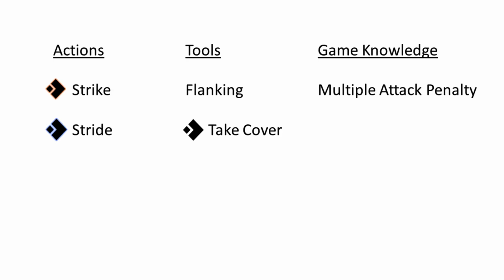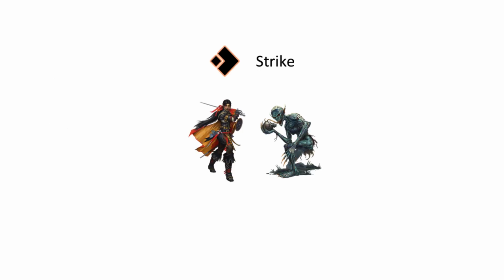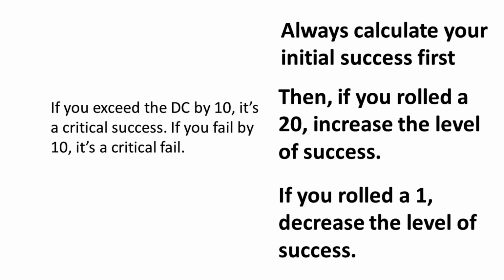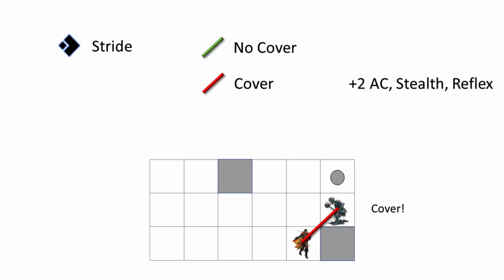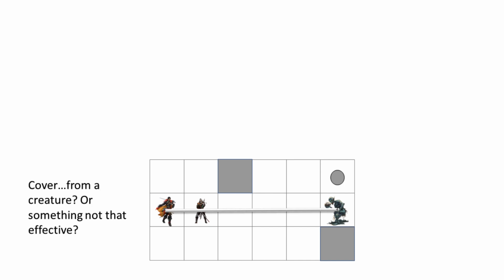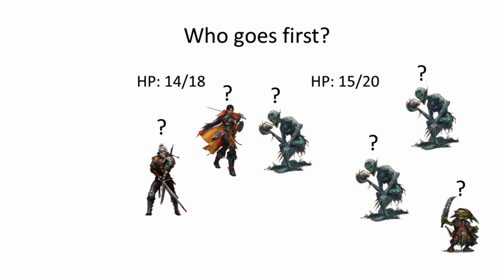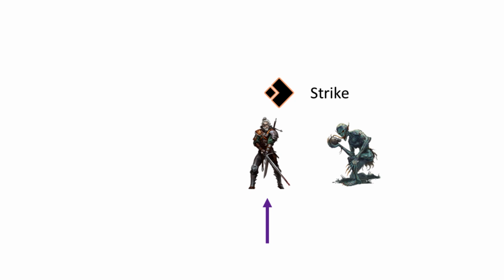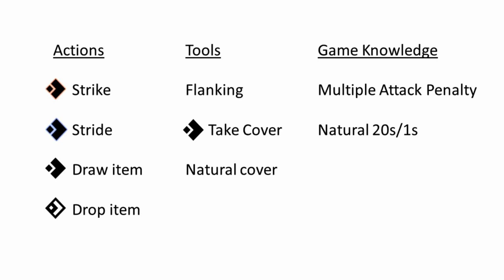Pathfinder 2e MORE Combat in 7 Minutes or Less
This video is the SEQUEL to the last video about Pathfinder 2e combat, and the next video in a series made for new players or D&D 5e players that have recently switched to Pathfinder 2e. Many comments suggested rules or parts of combat that were missing. The video should address most of them, including:

Drawing items
Natural 20s/1s
More about cover
Initiative
Reactions
Aid